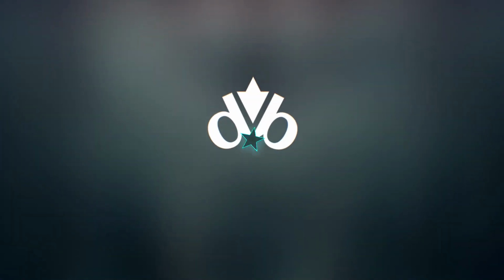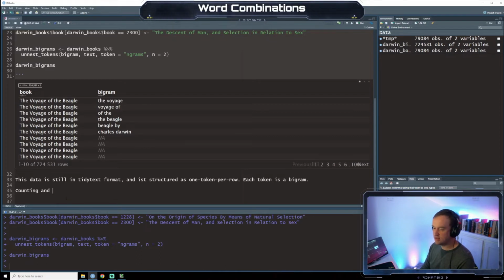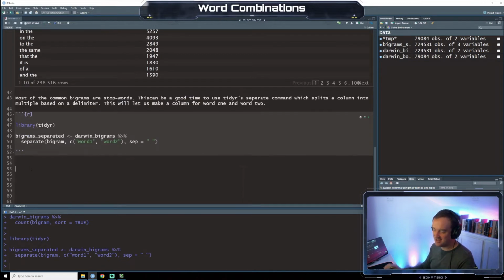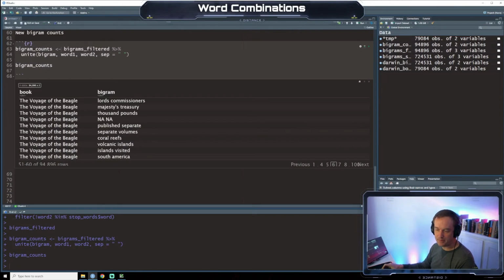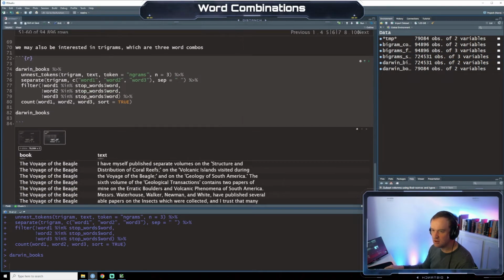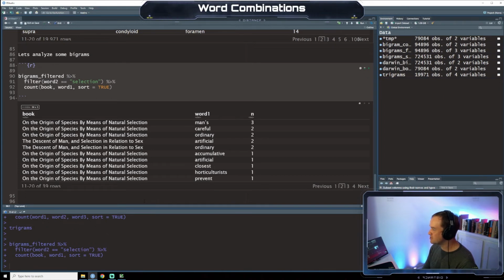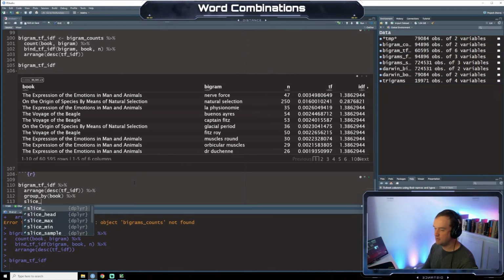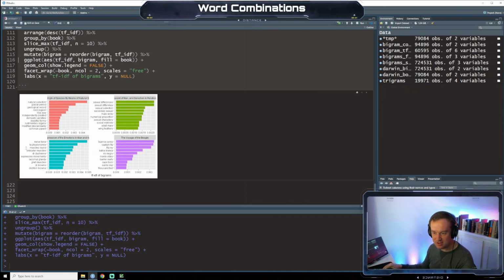Data Products - Sentiment n-grams pt 1 - Preliminary Data Analysis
In this video we will look at n-grams, or multiple combinations of words to conduct sentiment analysis.